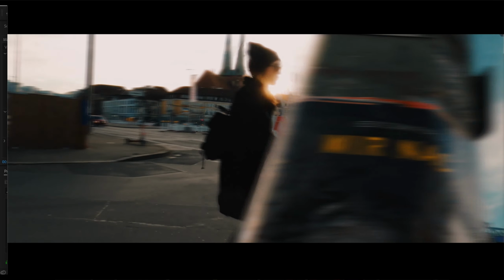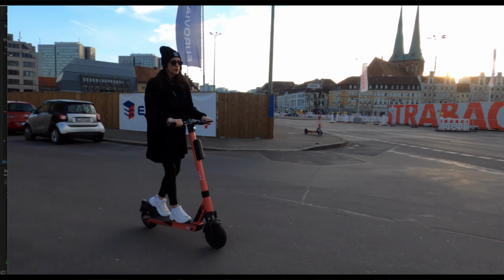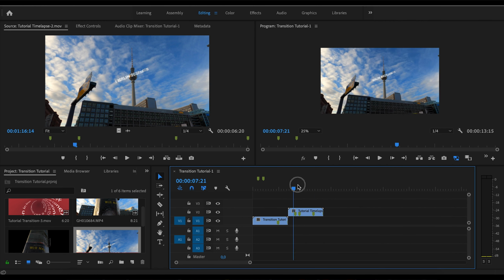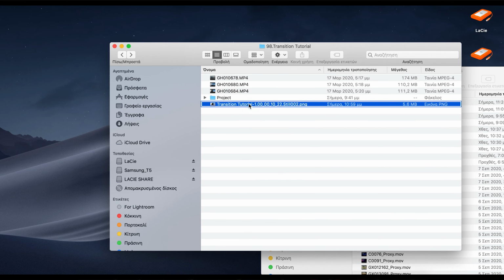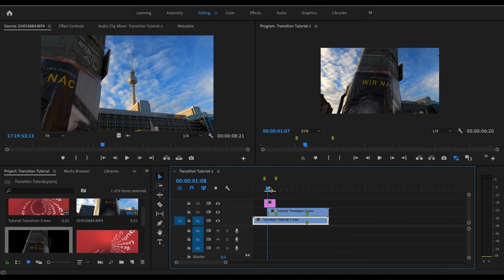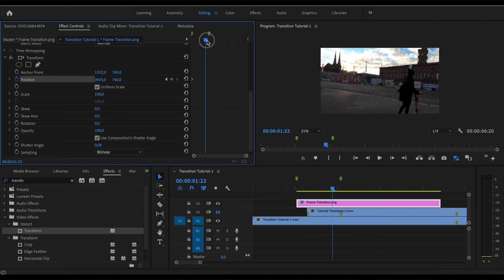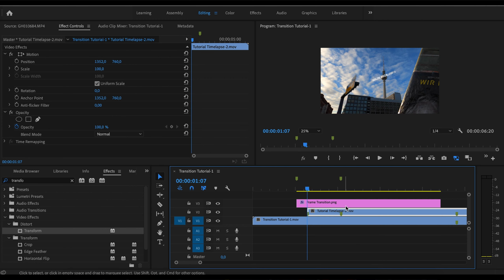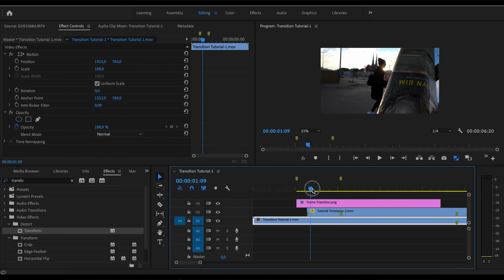Awesome Object Transition on Premiere Pro - From my "GoPro: BERLIN" Video (+ FREE Element)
"GoPro: BERLIN" filmed on the GoPro HERO8 and MAX

Directed & Edited by Tasos Pletsas
Produced by Tasos Pletsas & 8SIX9SIX™

Purchase the "Master Your GoPro" Bundle, including:
- The "Travel & Lifestyle" LUTs Pack (10 LUTs)
- The highly requested "DRESDEN" and "Summer 2020" LUTs
- 17 Unreleased Lightroom Presets
- The "Secret Sauce" LUTs Pack for the faded look
- The "All Secrets Revealed" manual with all the tricks and techniques to make your GoPro footage look cinematic! (How to Shoot, Edit, Deliver to Social Media - Best Shooting Settings - Best Export Settings - Best Post Production Techniques - Polish your footage and more…! You will not find all of these tips in any other pack, tutorial or video)
- Extras to spice up your projects

Re-upload of entire video or parts of the video is strictly prohibited - All videos will be taken down without notice